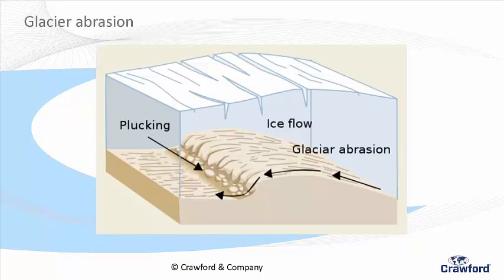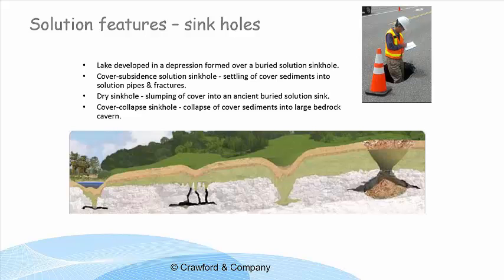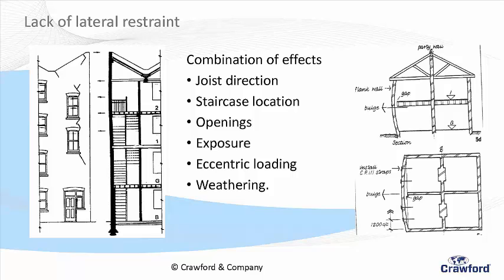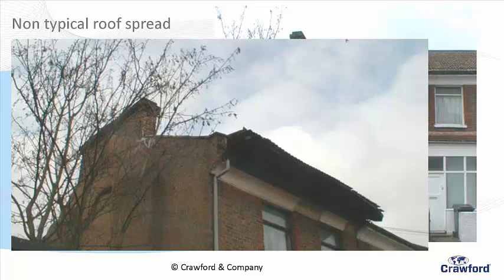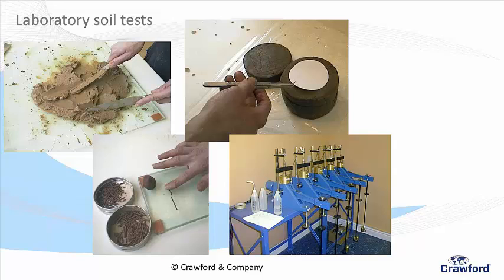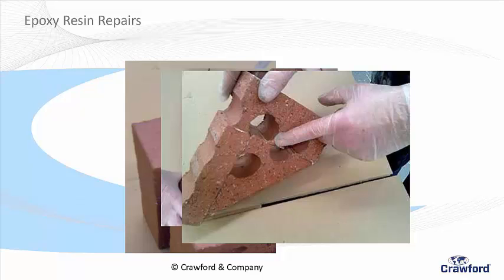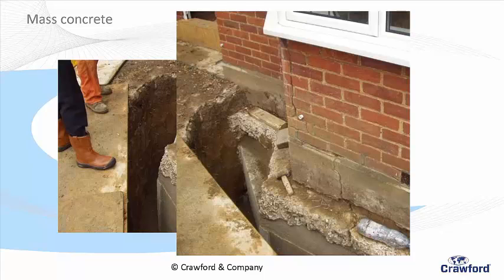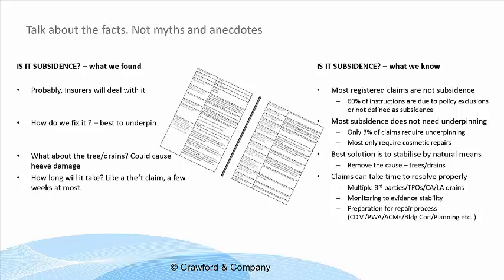The Dart Art of Subsidence - Crawford & Company at the MGAA Conference 1 July 2015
Sne Patel, Head of Subsidence at Crawford & Company presented on Subsidence at the inaugural MGAA Conference on 1 July 2015.